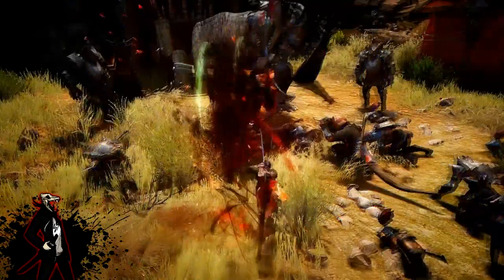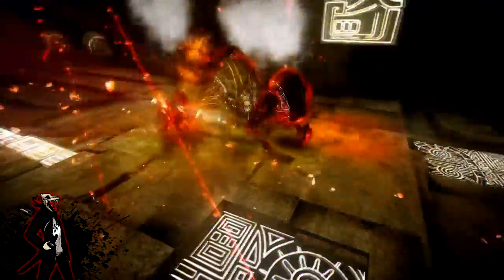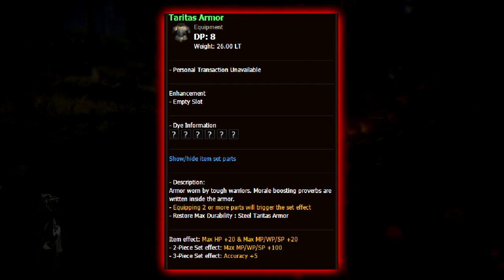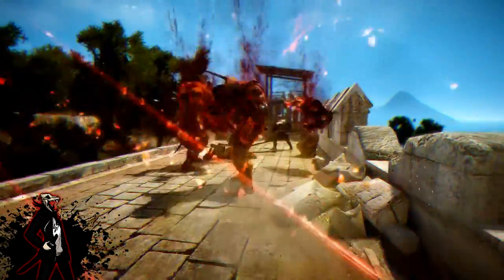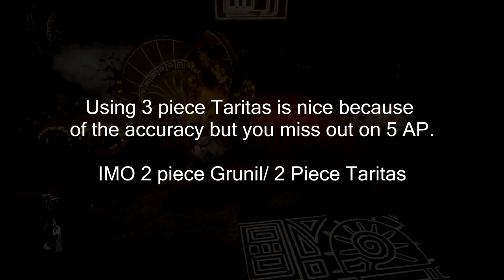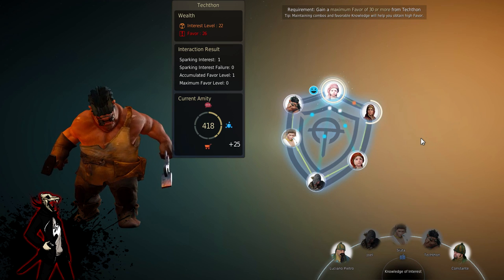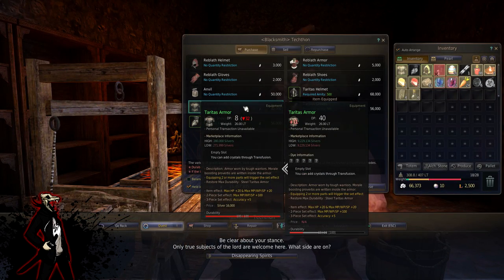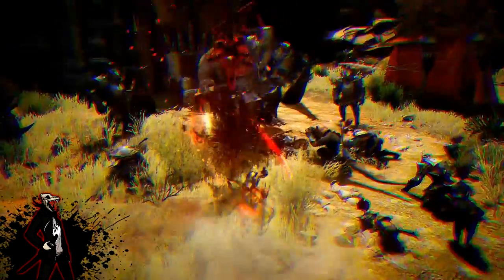Black Desert | Musa & Maehwa Gearing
Wondering how to prepare for the Blader & Plum / Musa & Maehwa?? Here are some tips for you guys!!

SECONDARY WEAPON:
"Black Horn Warrior Bow is only sold by the vendor Alfredo, the Arms Dealer in velia. White Horn/Black Horn are sold by Ornella in Heidel, and White Warrior is sold by the Yuria vendor in Calpheon, Ronatz"  - Mizuchi Hisame

ACCESSORIES:

META always changes so obviously you want to go with whats best for focusing AP.

Mesto, Witches. Coral are all good earrings.

For rings Mark of Shadows are still really good.

Ancient belt and neck are best in slot but probably VERY hard to get. Next up would be treespirit and Ogre ring combo.

Of course there are many other cheaper options but follow these guidelines to get close to what these accessories give you as far as stats go.